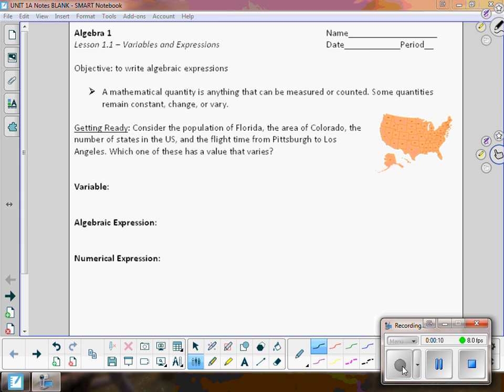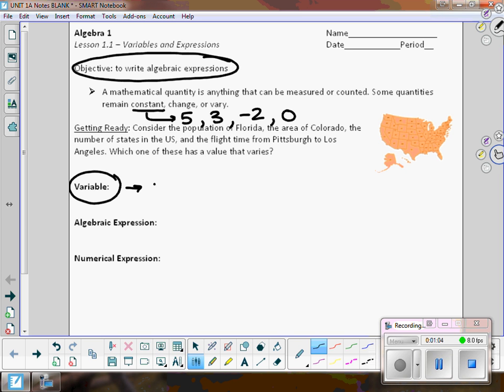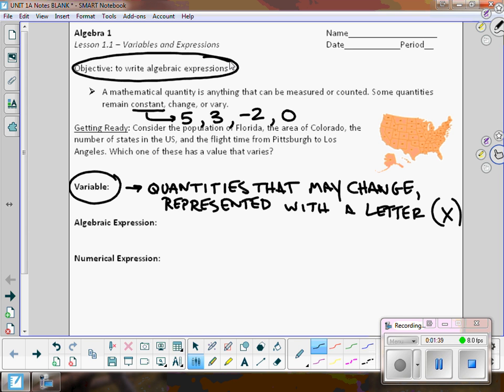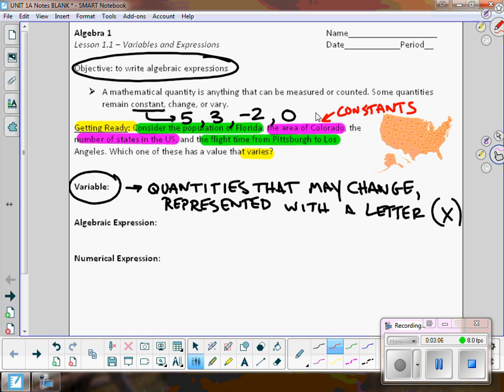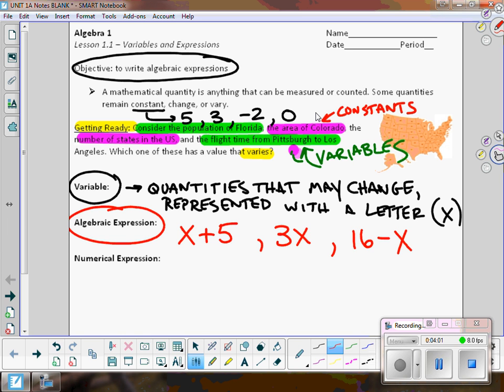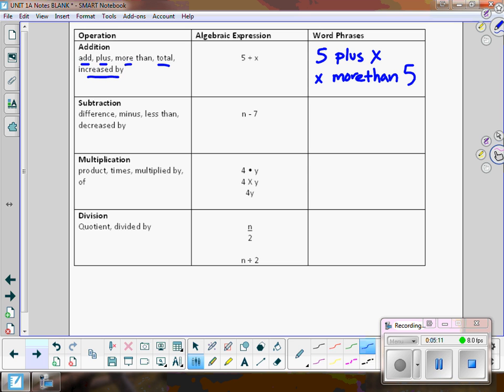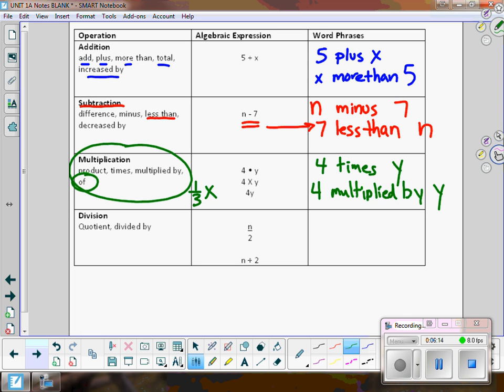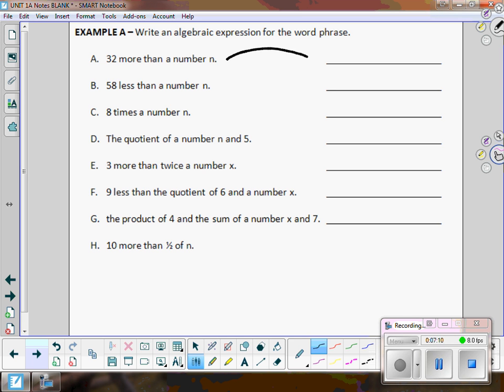1-1 Day 1